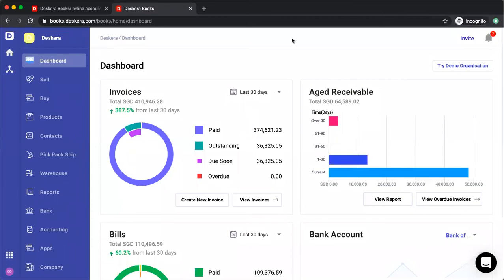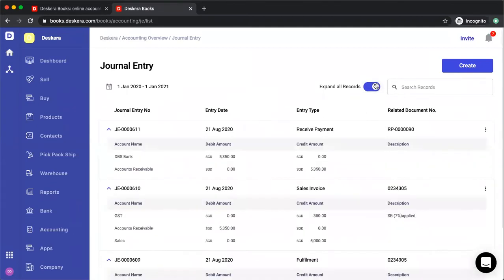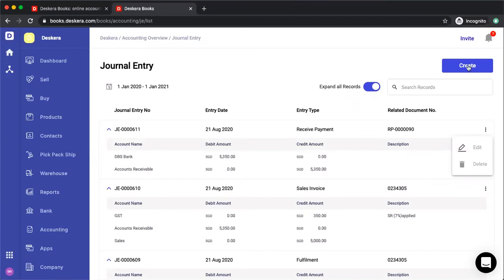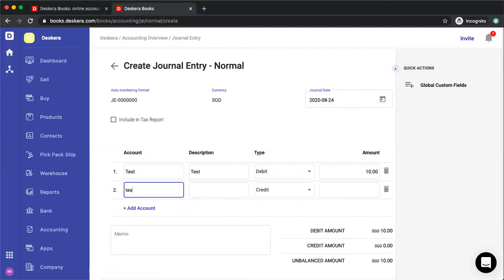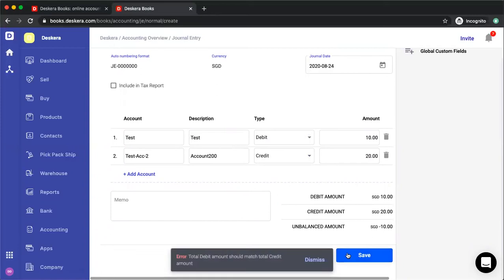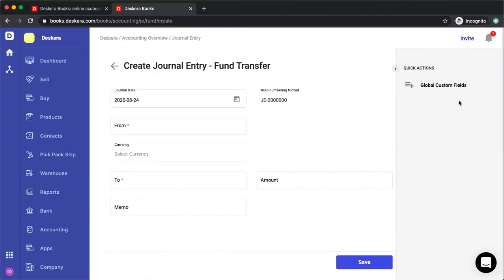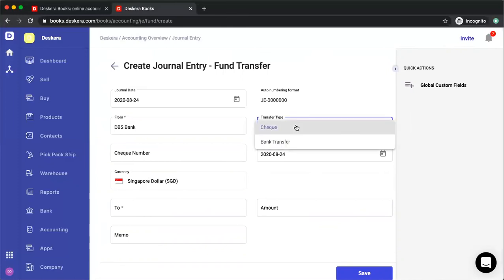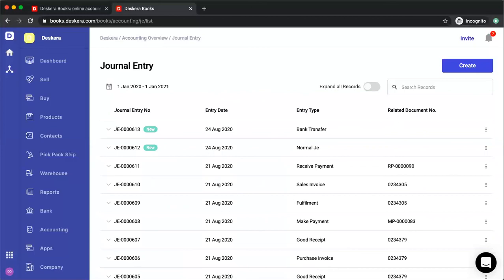How To Create Journal Entry And Fund Transfers | Deskera Books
Creating journal entries can be a messy task but not with Deskera Books. Watch this video to learn the simple steps to create journal entry and fund transfer. In Deskera Books, go to accounting and select journal entry. There you will find a list of entries made already, if any, or you will get an option to ‘Create’ one. The ‘Create’ button gives you an option to make a new fund transfer too. Let us know if you have any other questions, in the comments below.